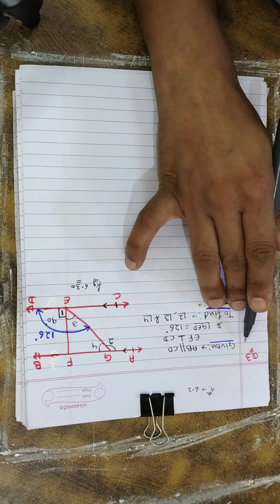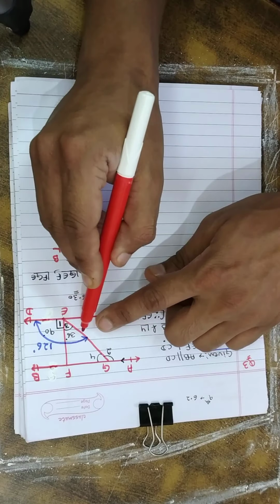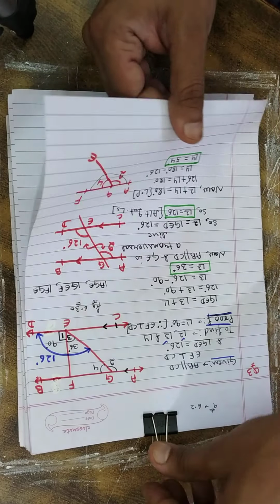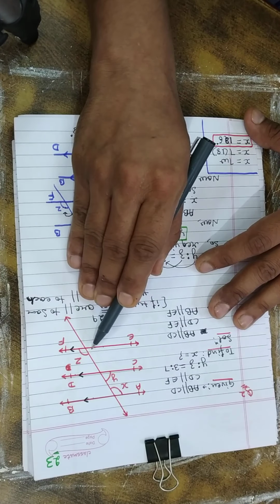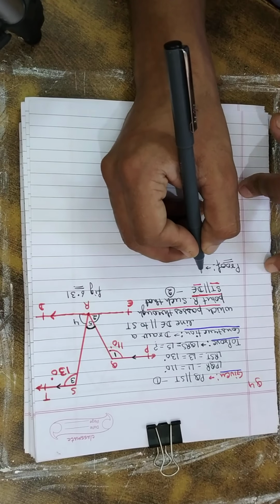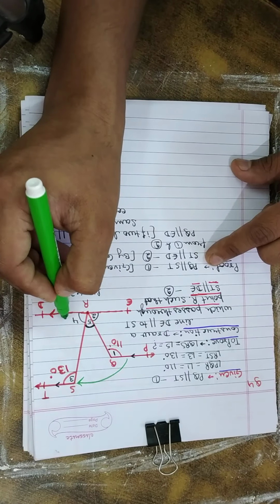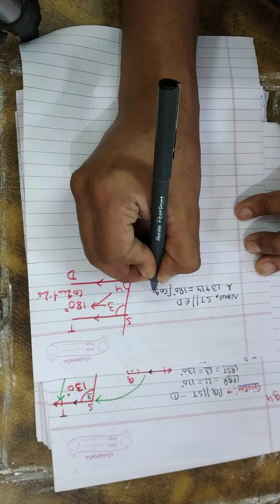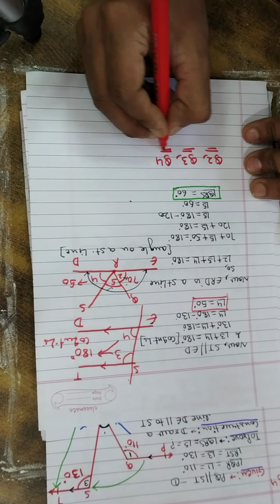9th (ch 6) (part 13) (ex 6.2) (Q2, 3, 4)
9th (ch 6) (part 14) (ex 6.2)